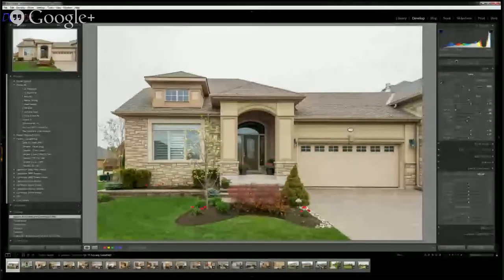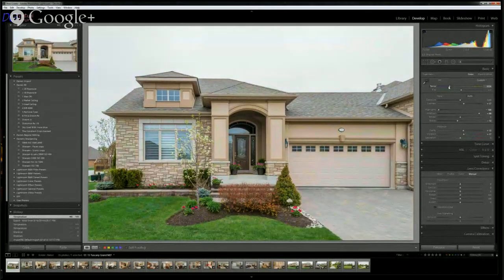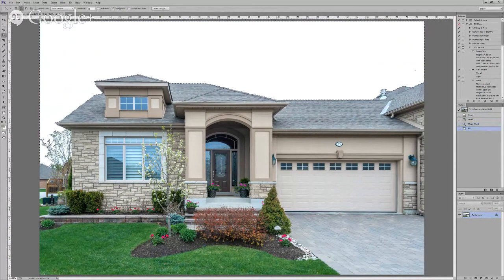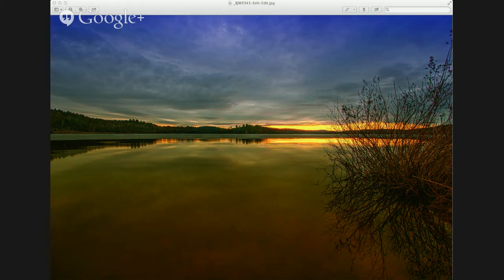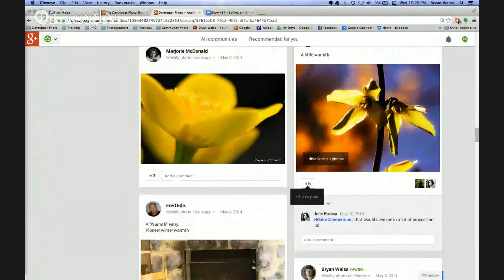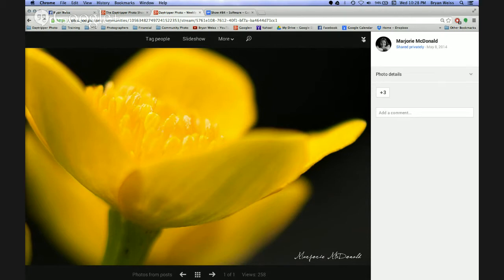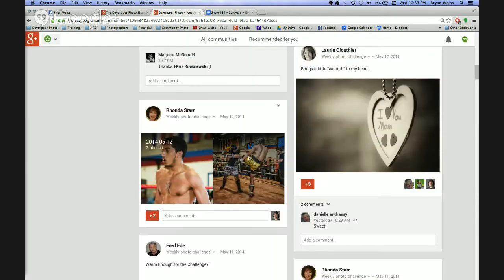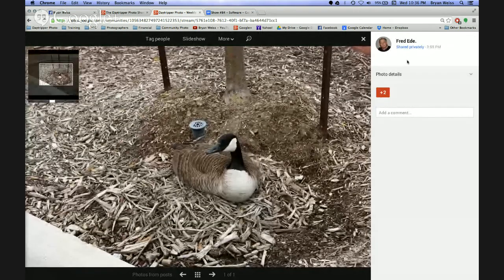The Daytripper Photo Show #84 - Software - which is the best?!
What software is best?
Is there a best software, or does it depend on the user and type of editing required
Does some software work better or faster
Is there overlap in what software can do? Example: Bridge is a crappy version of Lightroom, but both will do the same thing.
Is Photoshop better than Photoshop Elements?

These are the questions we will be asking on this weeks DTP Show.
If you want to ask some questions yourself, watch us LIVE at 9:30 pm this Wednesday, May 14th and join in the Q&A!